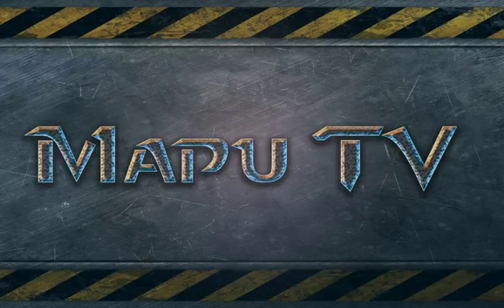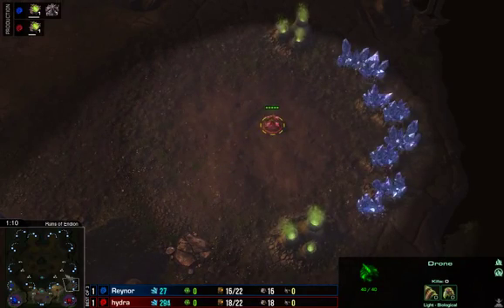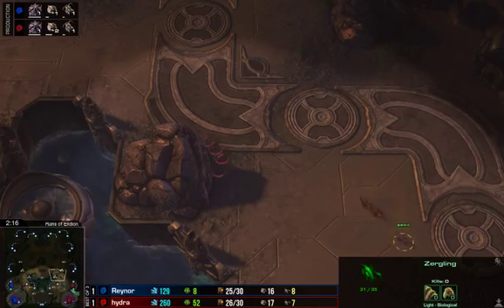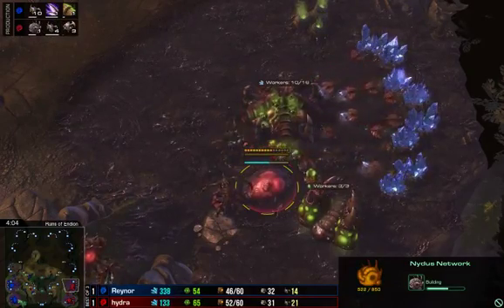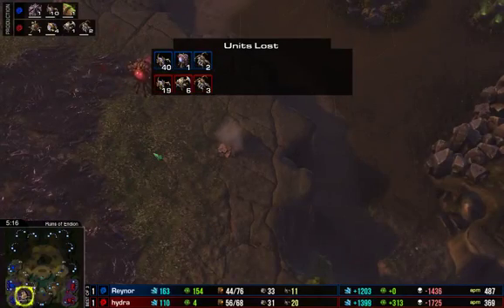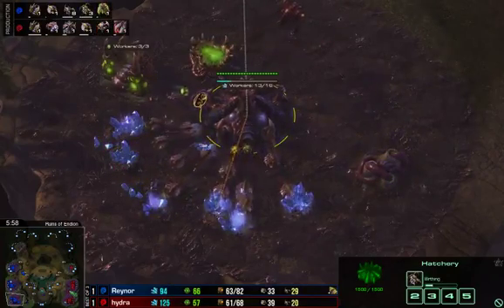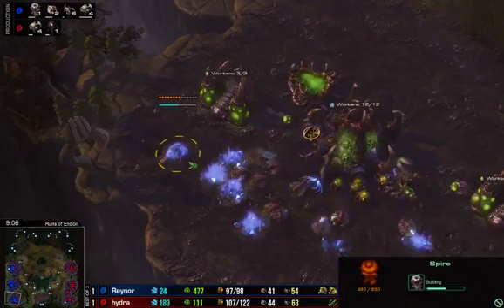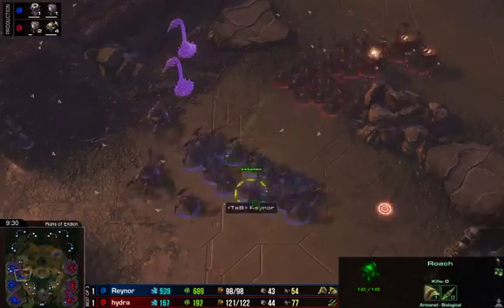Go4SC2 #569 Reynor vs hydra Set 3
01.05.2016